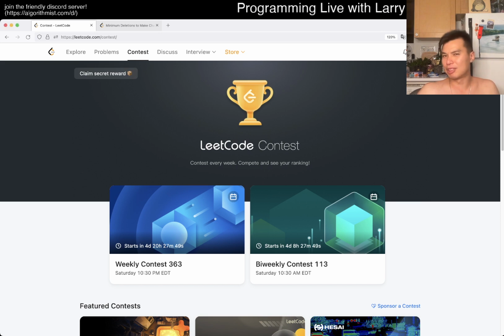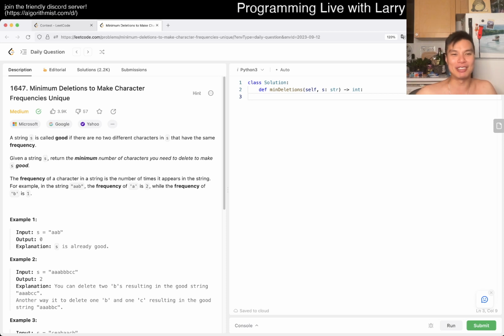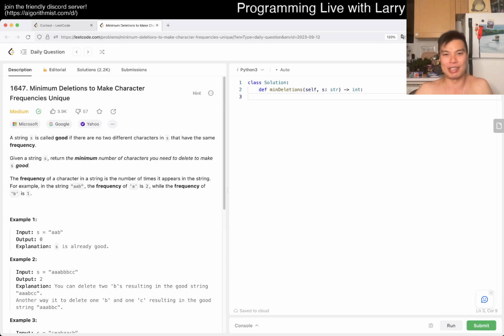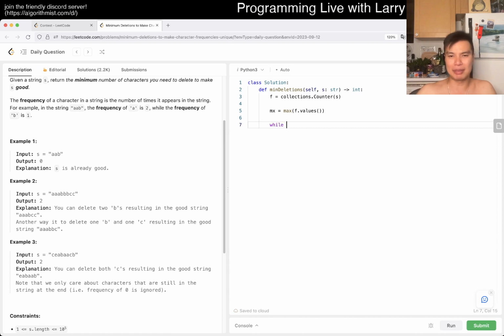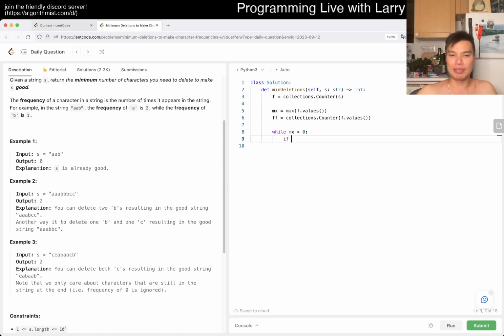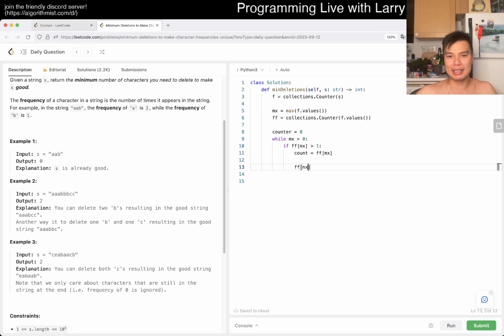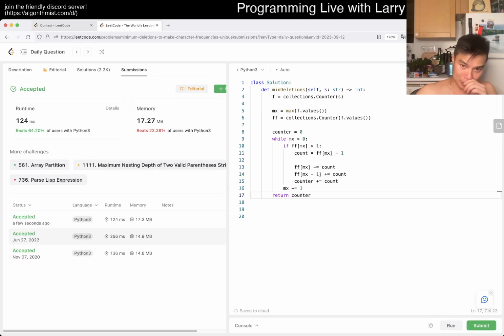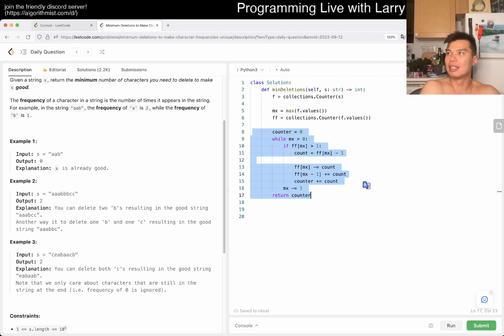Daily Leetcode #1260: Sep 12, 2023 - 1647. Minimum Deletions to Make Character Frequencies Uniqu